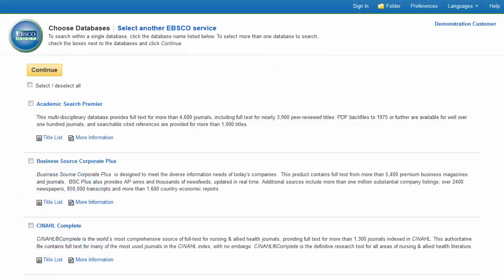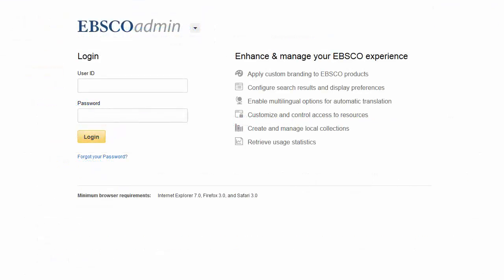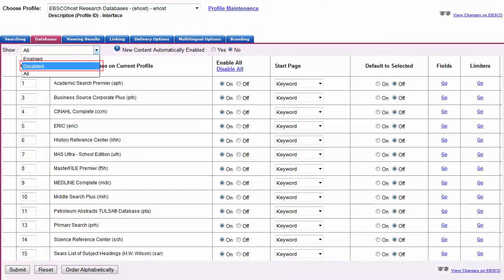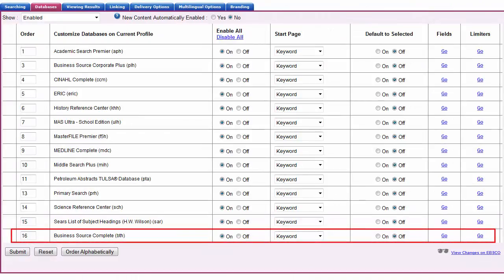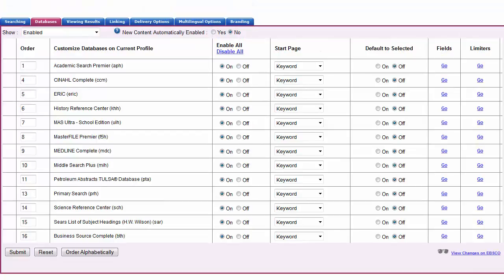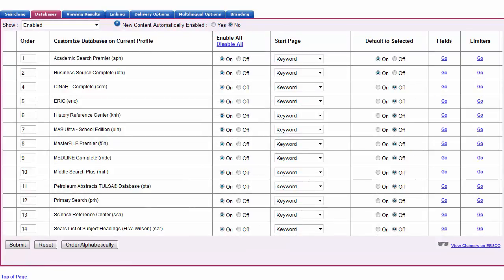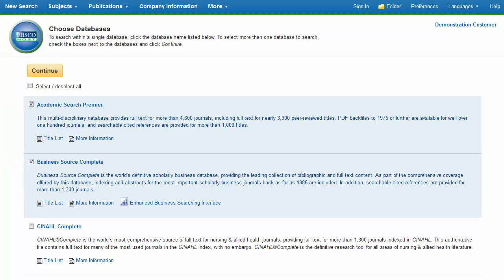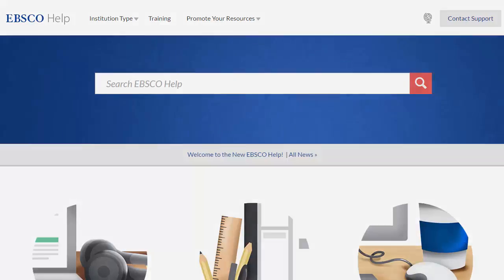Managing your EBSCOhost Databases in EBSCOadmin - Tutorial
In this Administrator Quick Tips Tutorial, learn to how use EBSCOadmin to manage your databases, including add and removing databases on your EBSCOhost profile.